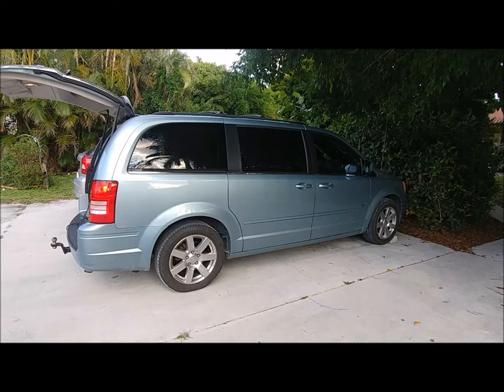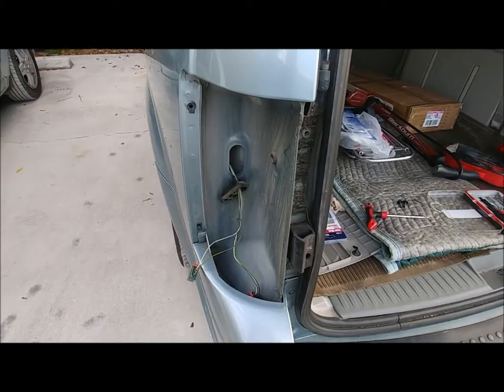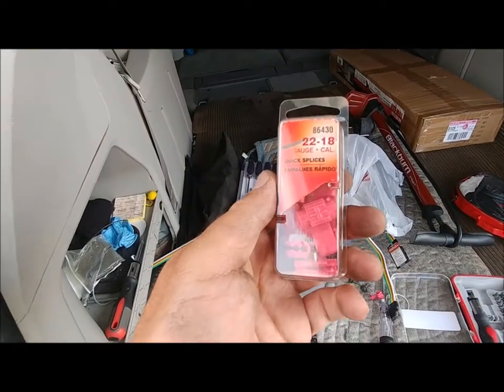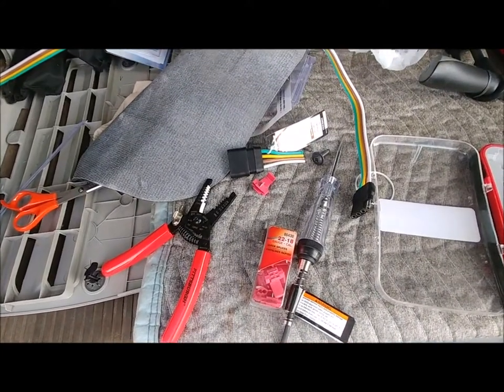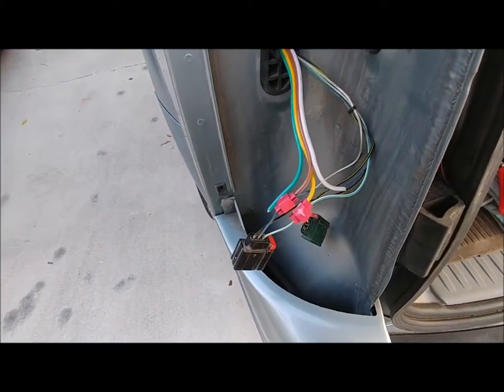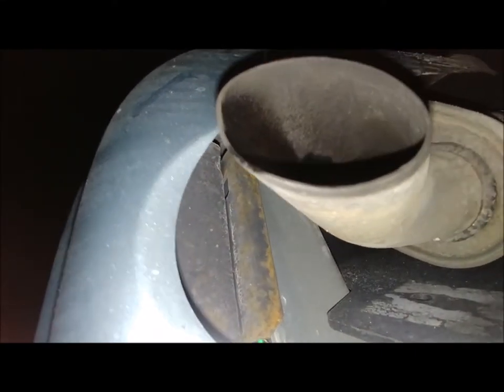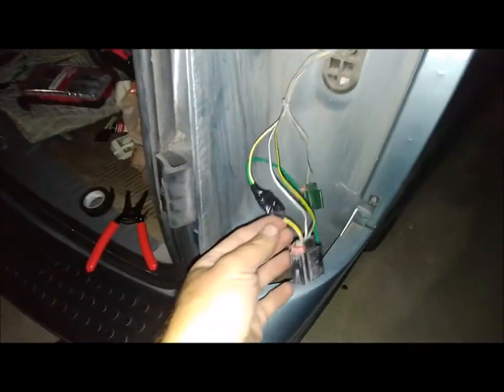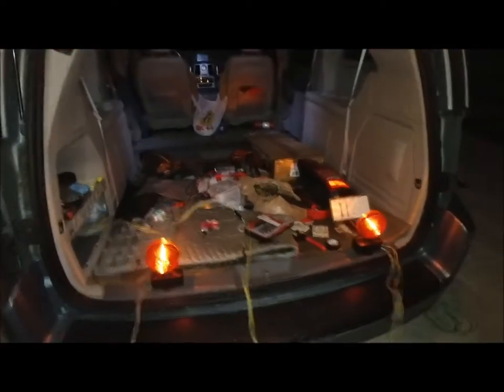2008 Chrysler Town and Country trailer wiring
DIY tutorial on adding a simple 4 flat trailer wiring harness to a 2008 Town & Country. It  would probably be the same for Dodge Caravans as well. This miniature van does not Have LED taillights.